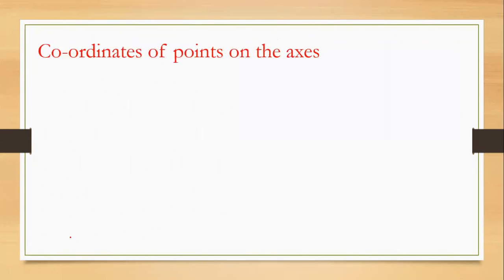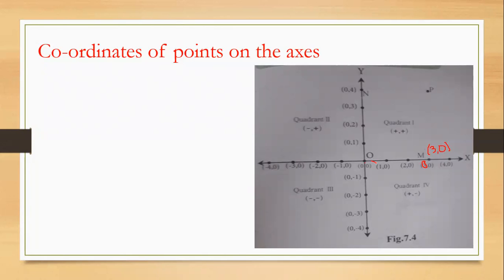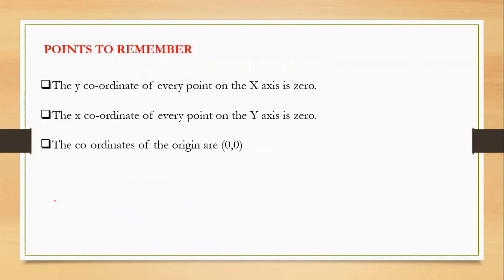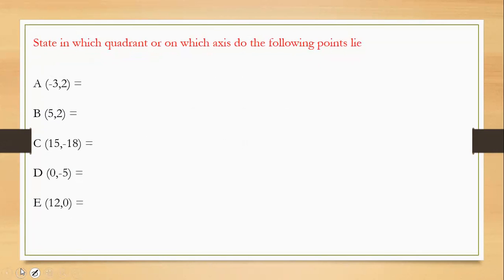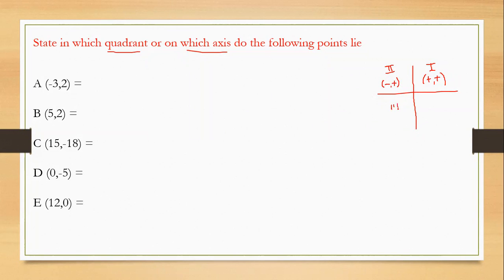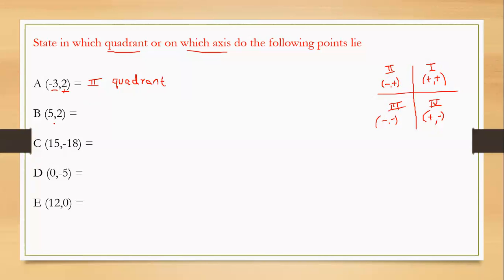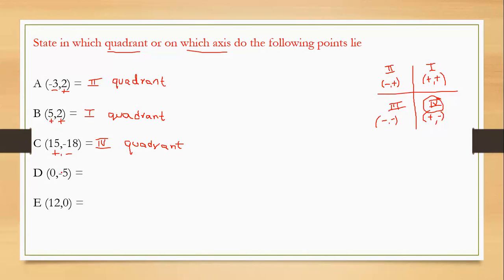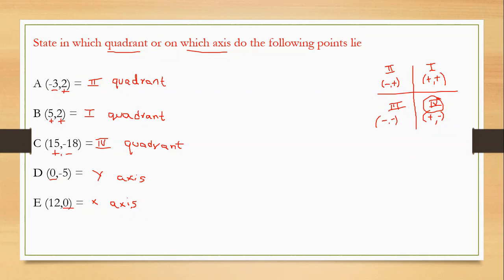Std 9th // MATHS // Revision by Mrs. Kanchan madam // CNO Mrs. Almas Hannure